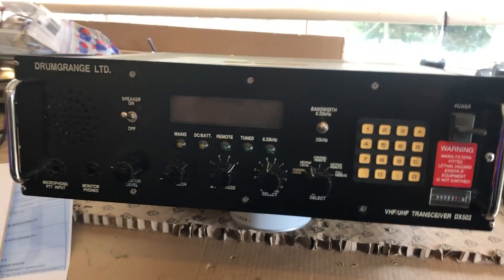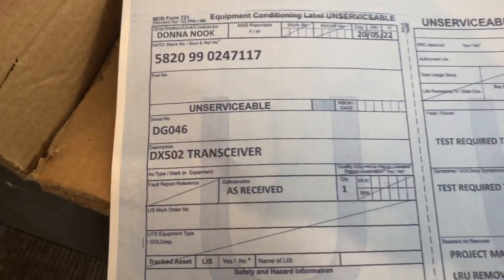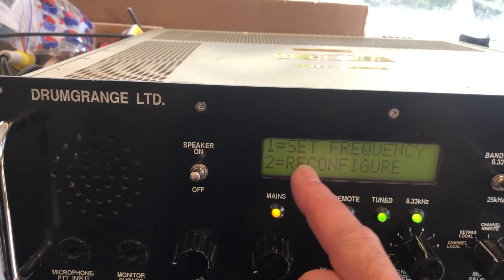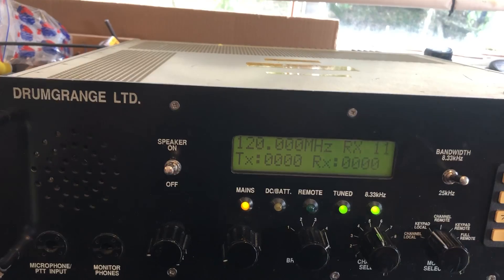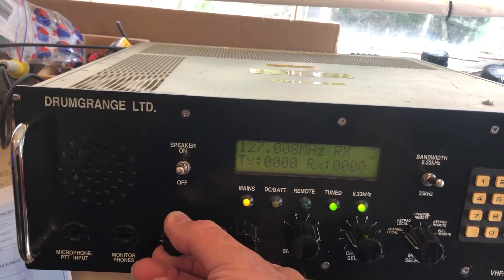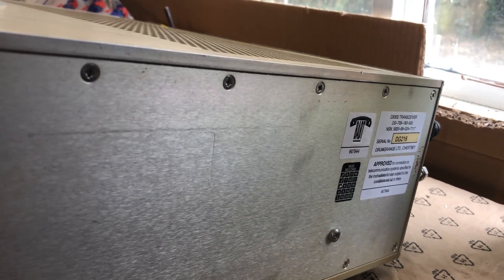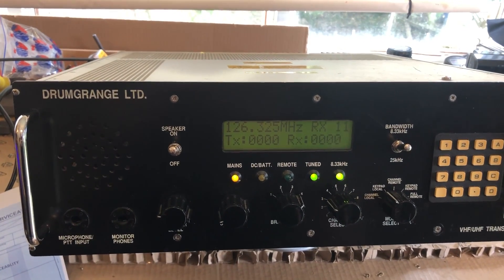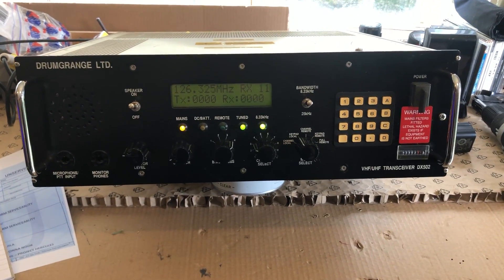Drumgrange DX502 Airband Transceiver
My latest acquisition - does it work?!